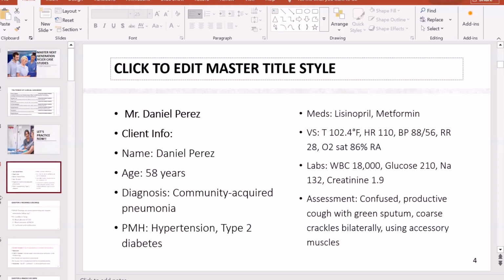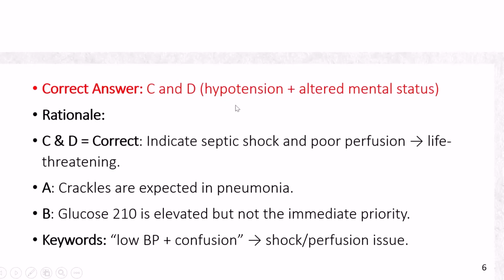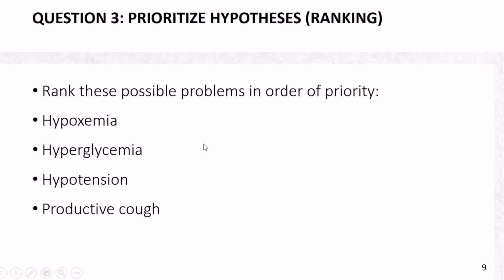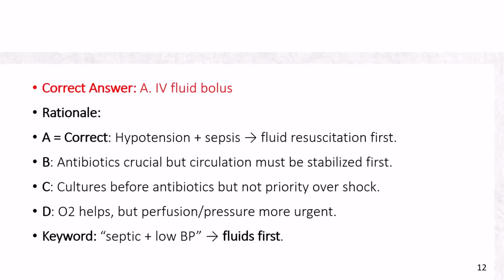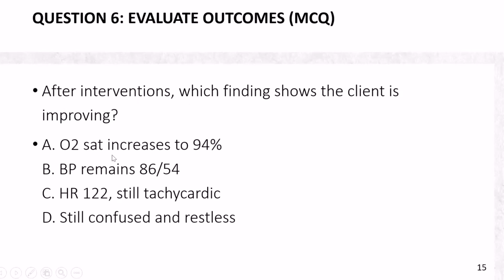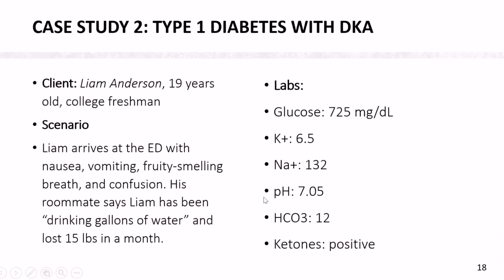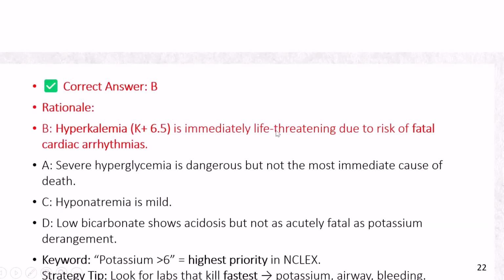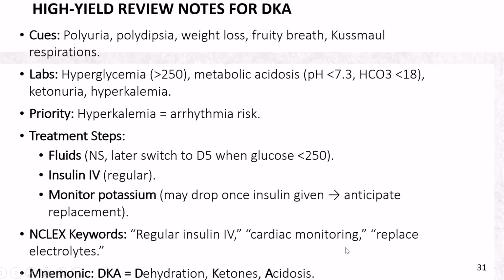How To Master Clinical Judgment For NCLEX!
Let's dive into mastering Next Generation NCLEX case studies! Dr. Julia walks you through examples, emphasizing clinical reasoning and how to handle priority questions. Ace your nursing school exams with this case study overview, focusing on developing sound clinical judgment.